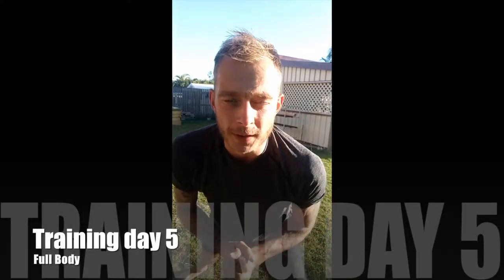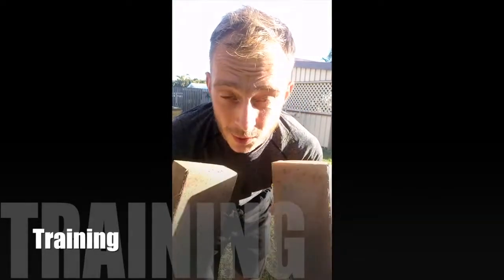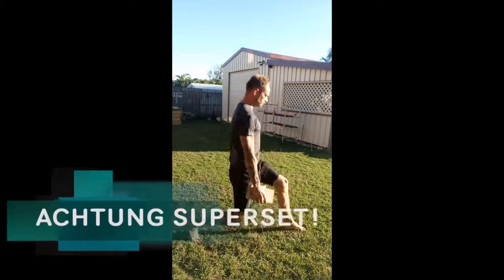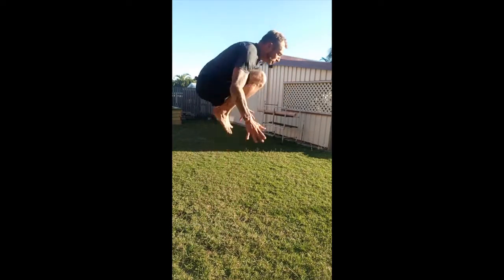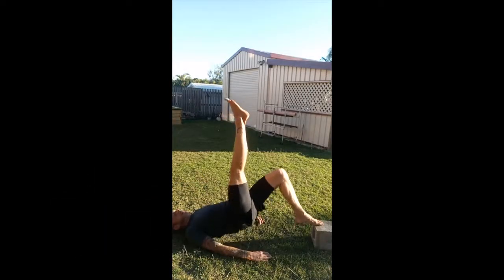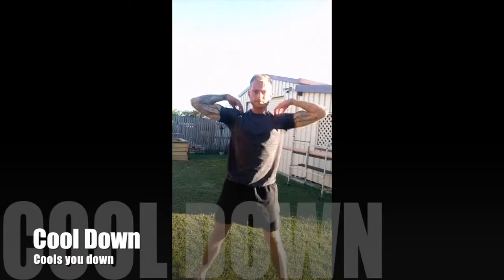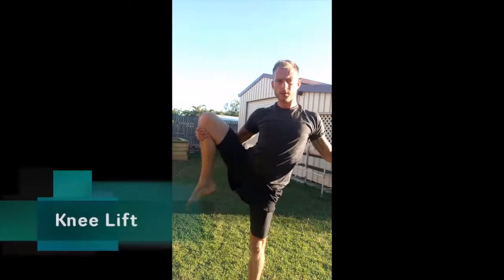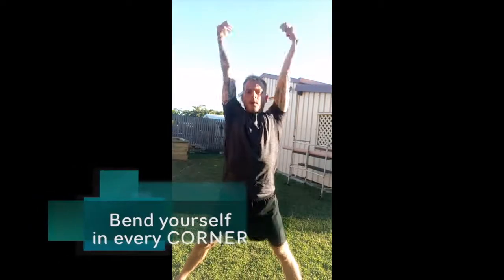full body part 5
Full Body Training
Sehr Handgelenk- schonend

Die Wiederholungszahlen richten sich nach deiner Fitness-

Sport Frei